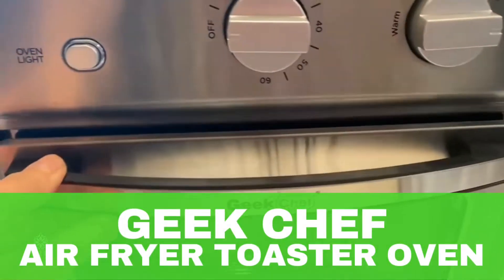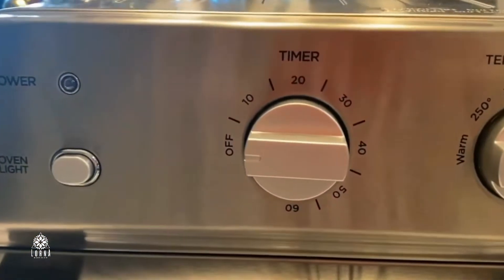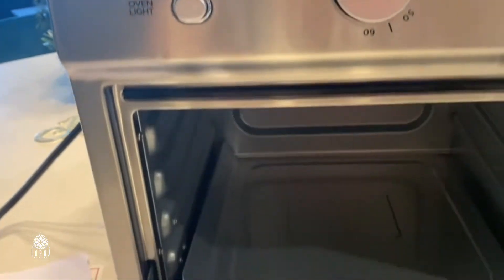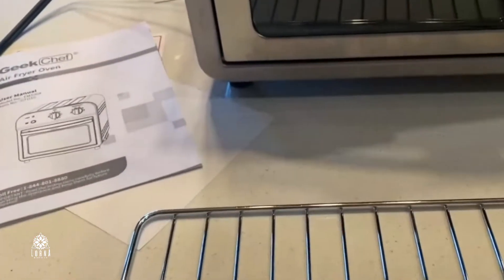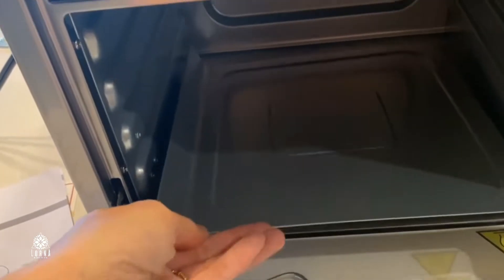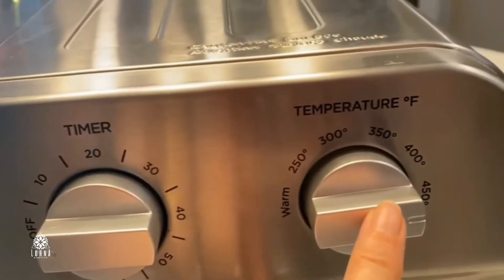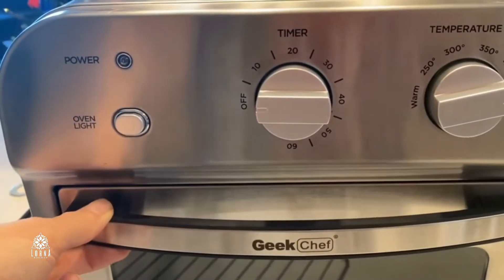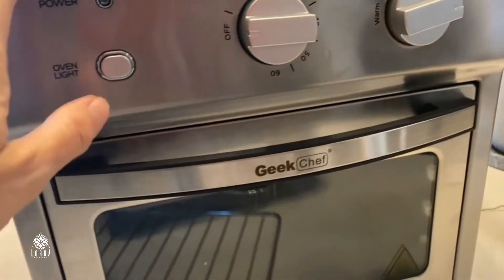GEEK CHEF Air Fryer Toaster Oven Review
Geek Chef Air Fryer Toaster Oven live video review by A-List Amazon Influencer and Singer-songwriter Lorna.

Geek Chef Air Fryer Toaster Oven, Large Capacity Convection Airfryer Countertop Oven (11QT Air Fryer Oven)